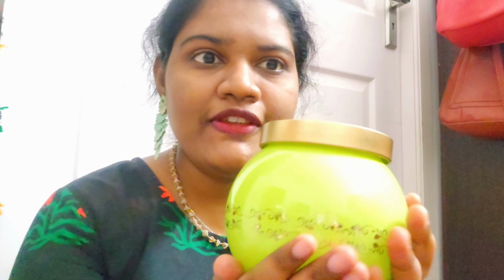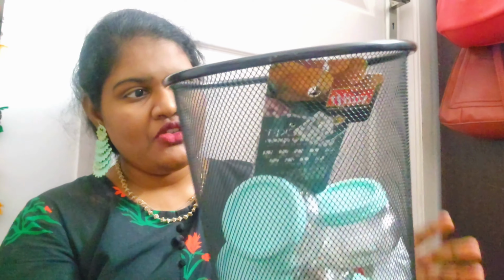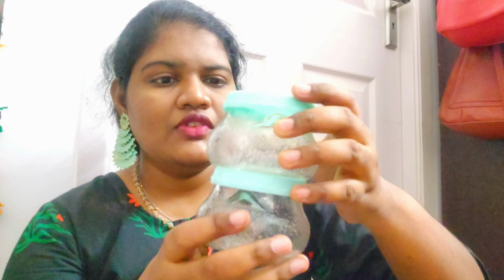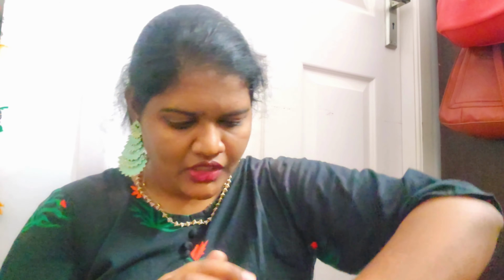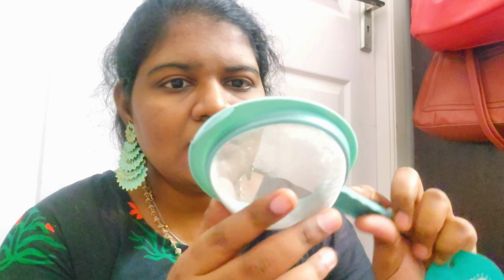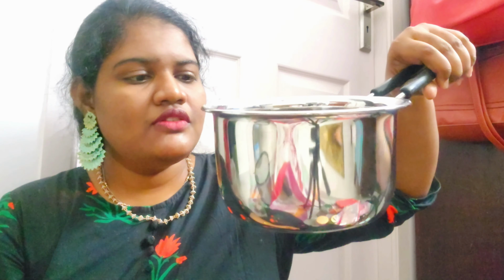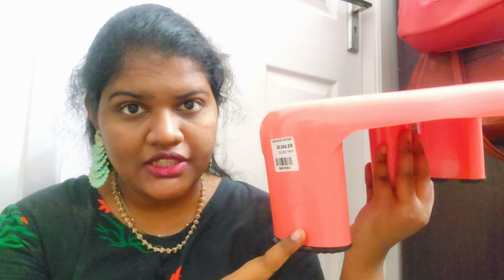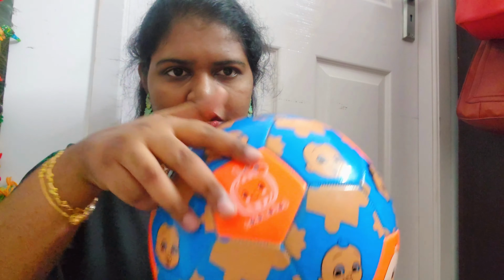Shopping home decor and organisers | Grace supermarket | Kitchen organisers shop